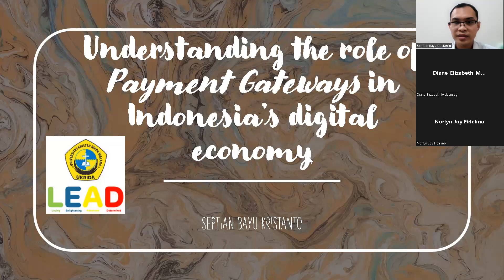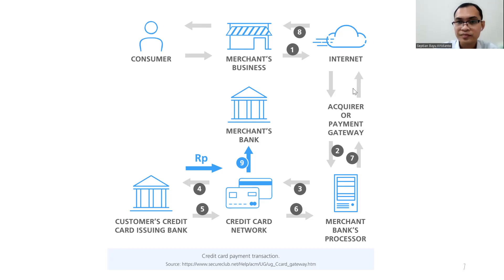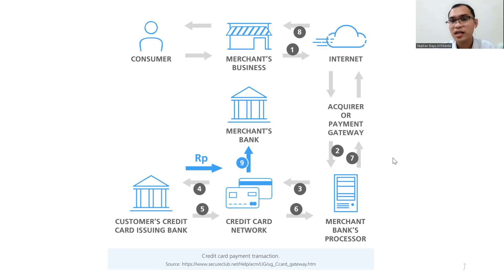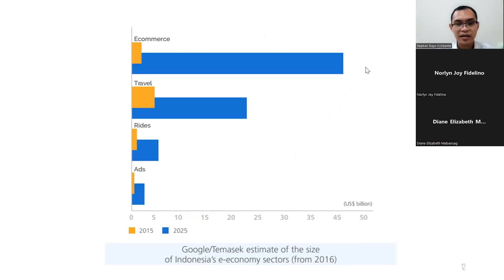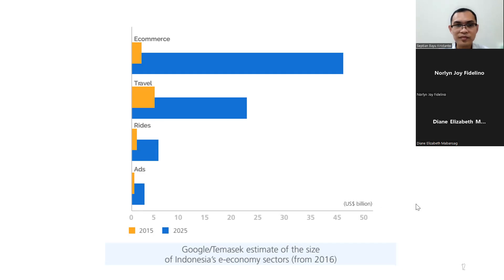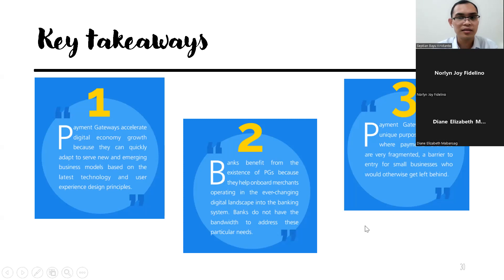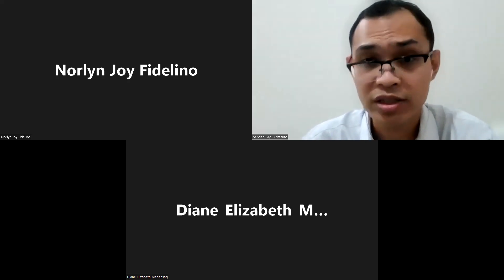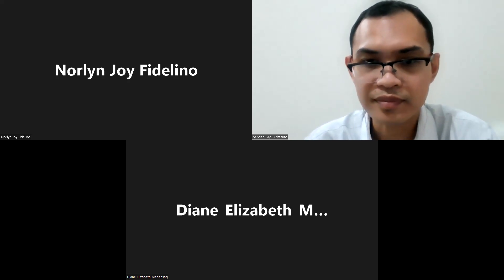Fintech & Data Analytics (8PAKA) March 21, 2023